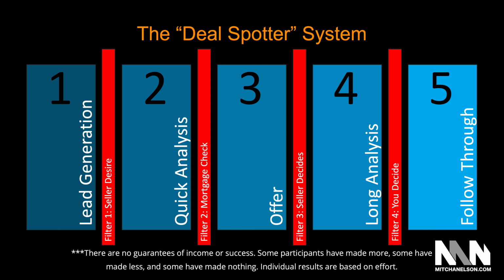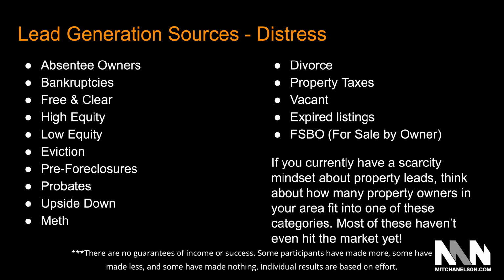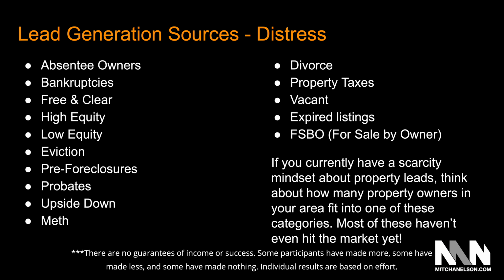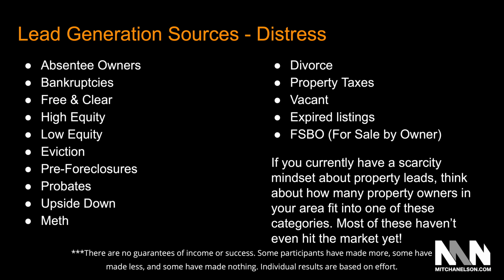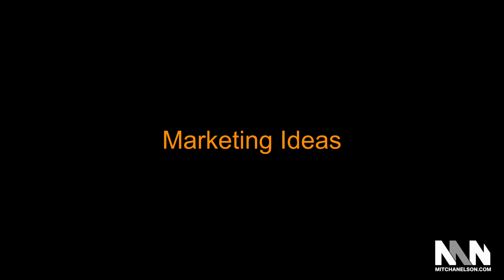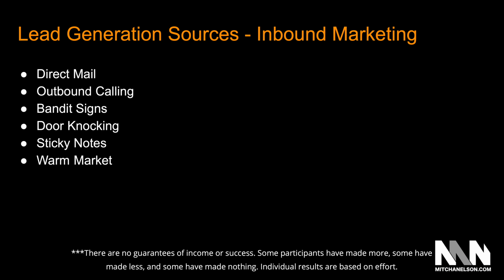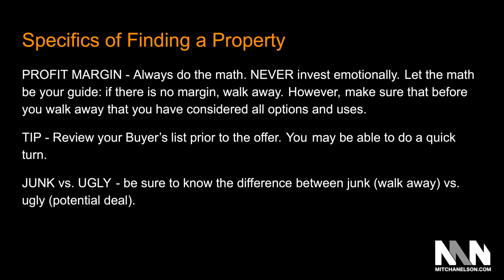Wholesaling - Module 4 - Finding Properties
Module 4 - As one of the only true “No Money Down” real estate investing strategies, wholesaling is a great strategy for novice investors, as well as a fantastic ancillary money maker for the more seasoned investor. Become a master of finding, negotiating and selling deals to other investors for a tidy profit…